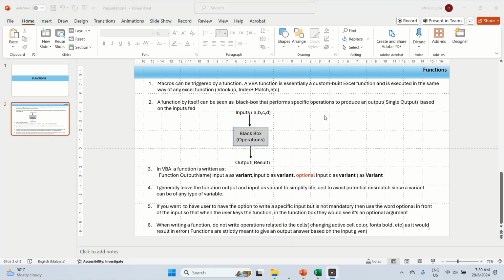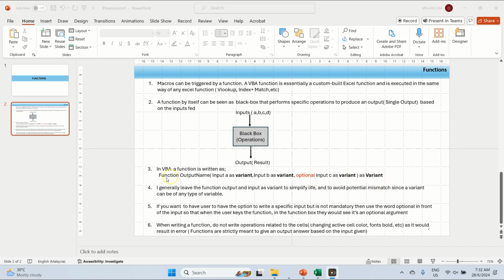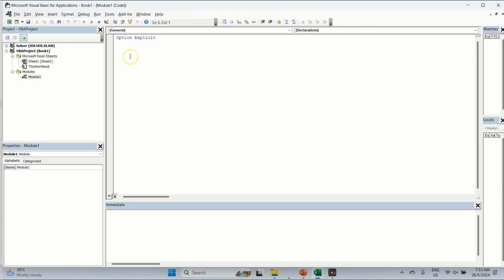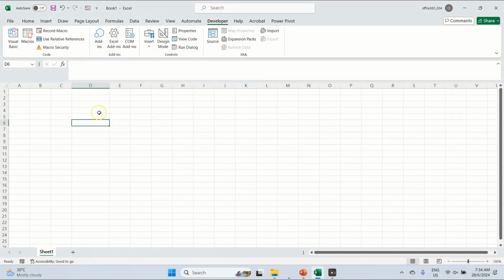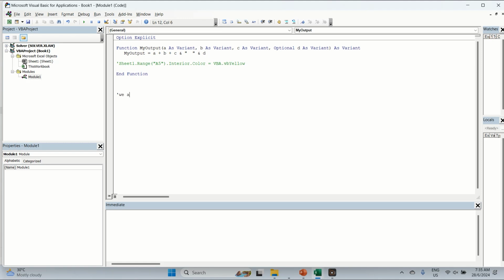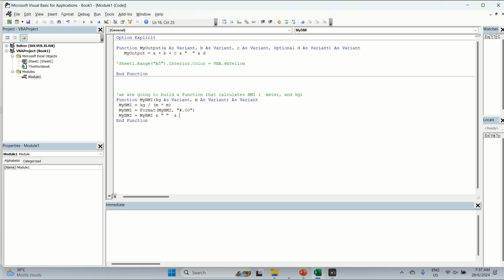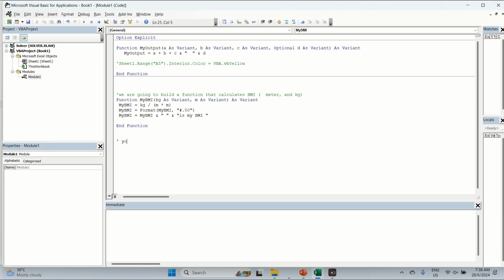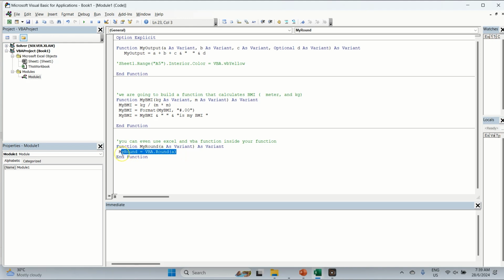Writing Custom Functions in VBA(41)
Writing Custom Functions in VBA